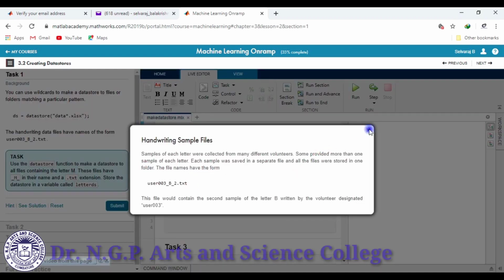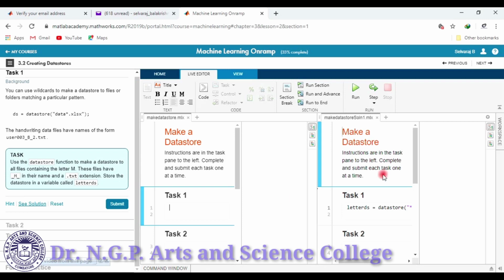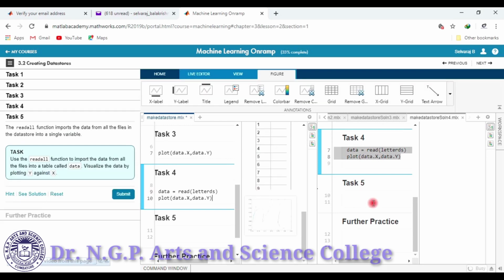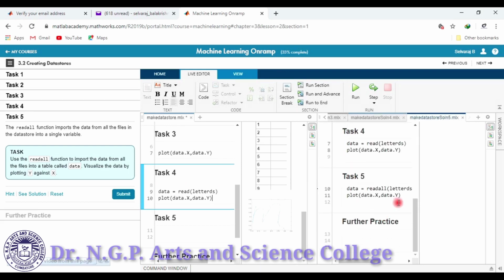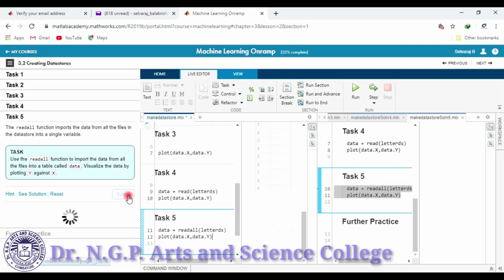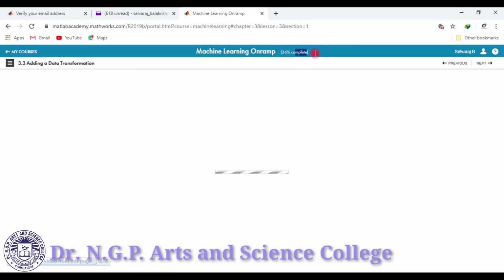Simple trick to finish Mathlab Course | Learnathon 2020 | ICT Academy Course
Kindly Use Laptop or Computer for MathLab Course which will be Easy

Hope this video is clear...